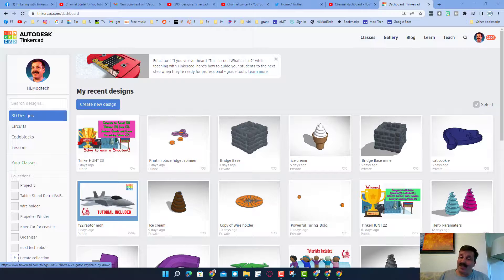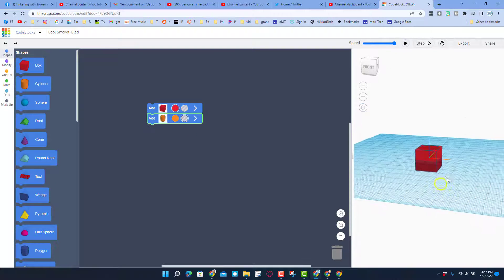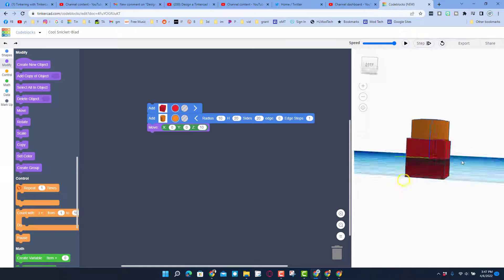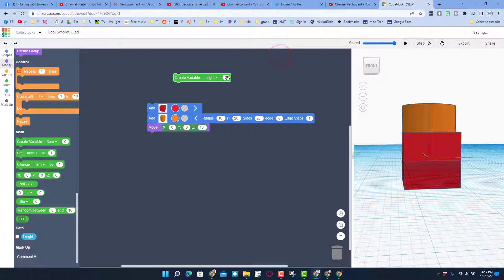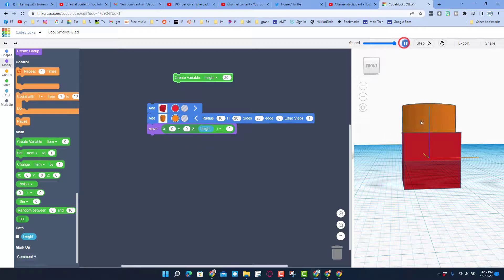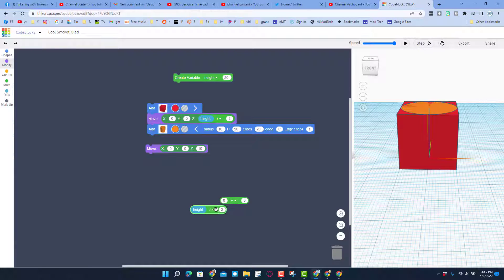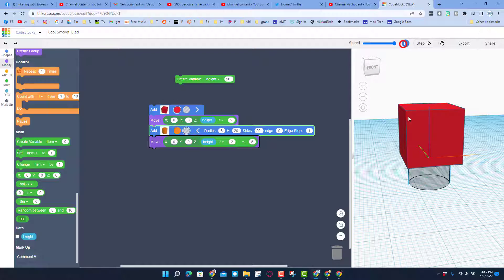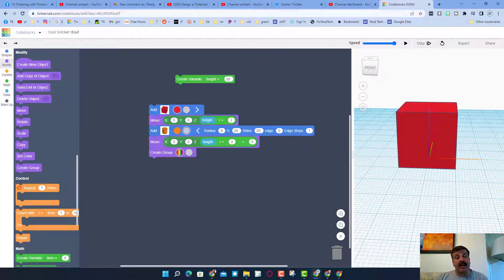Arranging Tinkercad Codeblocks parts | Why align is missing in Minutes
Codeblocks has changed. This video quickly shows how you can still easily use my tutorials. Have a glorious day and keep Tinkering! Arranging Tinkercad Codeblocks parts is based on math.  This is why align is missing in codeblocks. Give me a few minutes and I will show you how you can benefit from using the math to align your tinkercad objects.